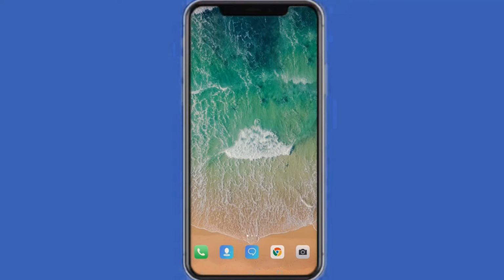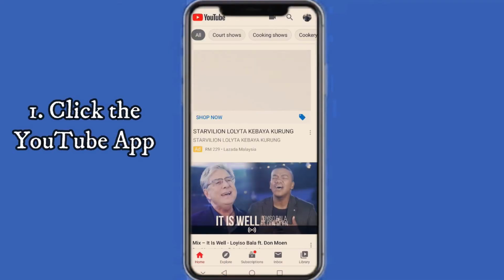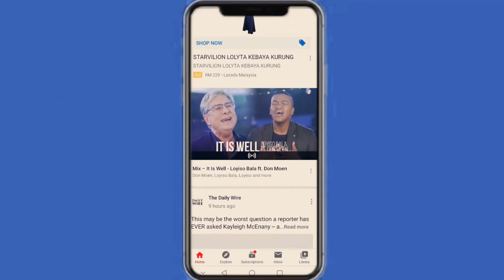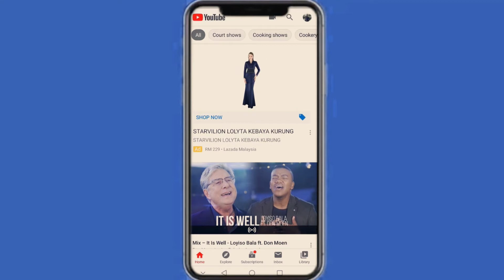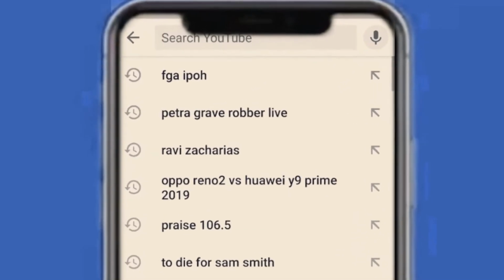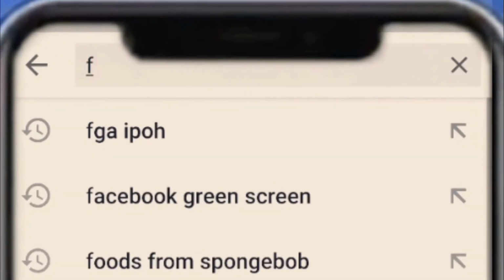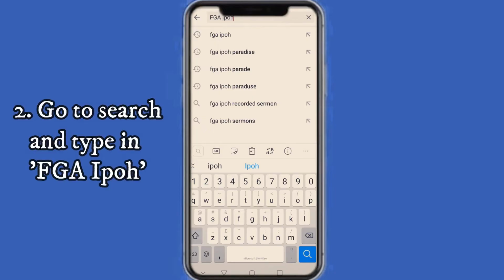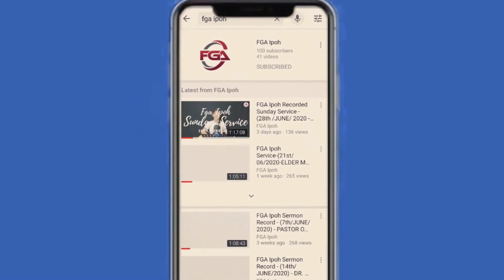How to 'SUBSCRIBE' to FGA Ipoh (TUTORIAL VIDEO #1)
This video is for you to understand the basics of how to use online social media. We hope that this video was helpful to you and we appreciate you all for supporting us so faithfully. We are excited about this coming Sunday service (5th July 2020) to resume back to normal at 9AM. We praise the Lord for restoring it all back and we can't wait to see you this week.

Tune in to our live streaming this Sunday, 5th July @ 9AM for those who are not able to attend the Sunday Service. Thank you and God bless you.

Video: Aaronjit Singh Jessy (Head of Multimedia Team @ FGA Ipoh)

Get tuned into the Word for this week, and catch up with the rest of the other video sermons as well. Take care, and God bless you all.

Location:
No. 44 Lengkok Canning, Taman Canning, 31400 Ipoh, Perak.

For those who wish to bank into our a/c tithes/offerings please note our account details:
Name: “Full Gospel Assembly Ipoh”
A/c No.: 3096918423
Bank: Public Bank Bhd.

Thanks. Please let others know when they ask.